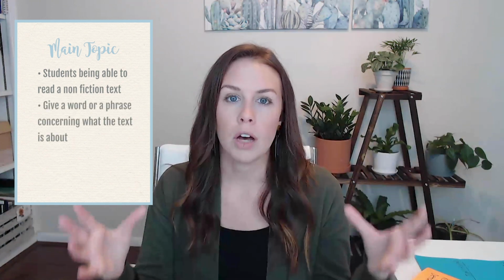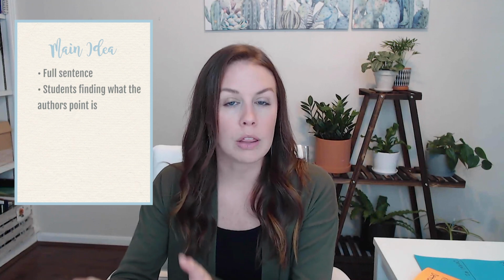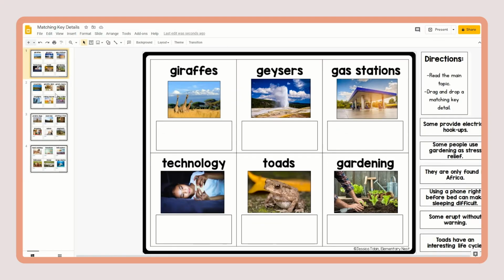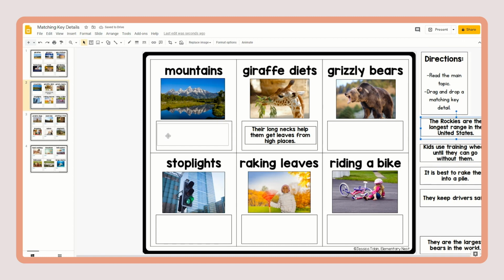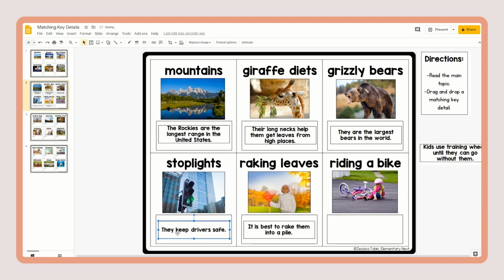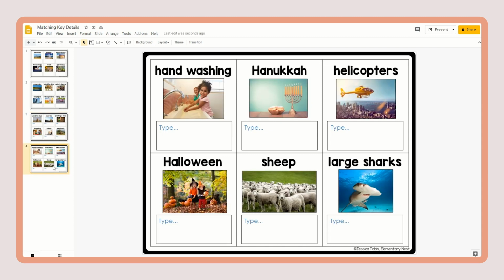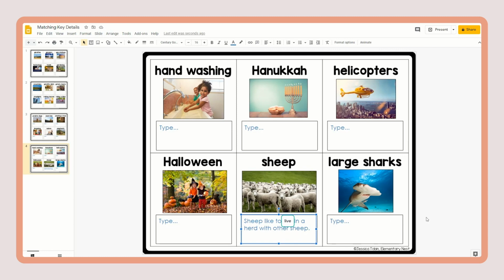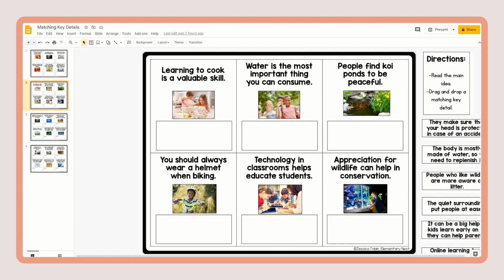Teaching Main Topic & Main Idea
We are back this week with more virtual teaching tips all about main topic and main idea. In this week's Teaching Tips in 12 Minutes or Less, we will be talking about three teaching activities dealing with main topic, main idea, and key details. This will help give ideas on how to engage your students with hands-on activities.

Below you can find links to everything mentioned in the video!